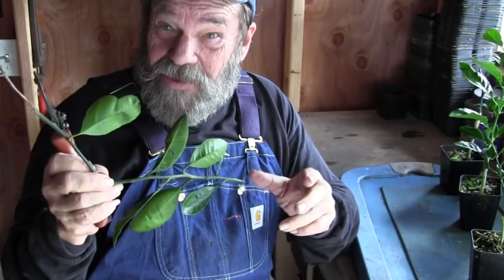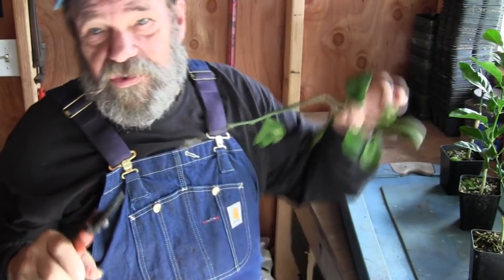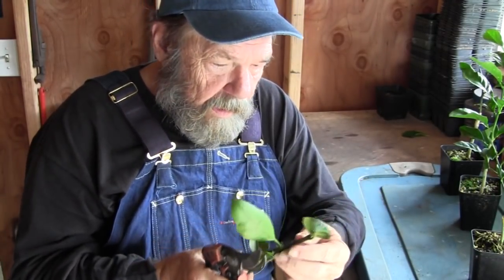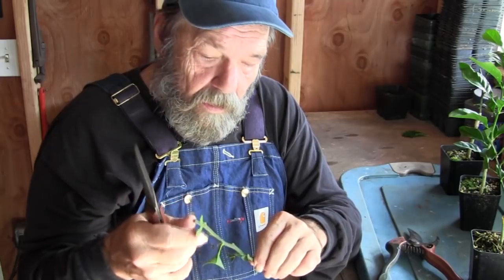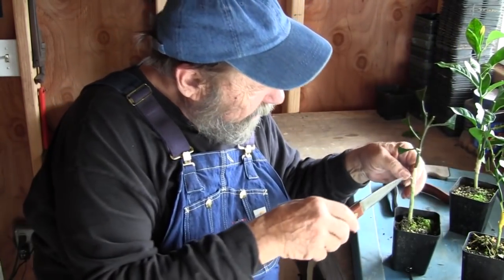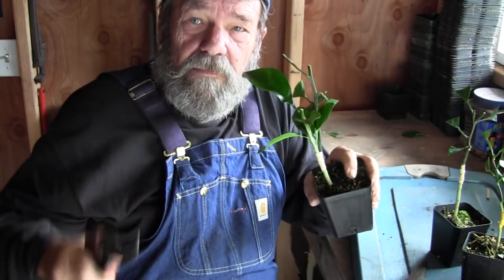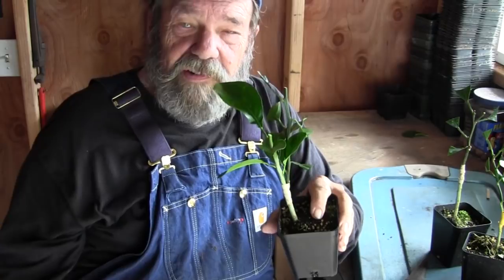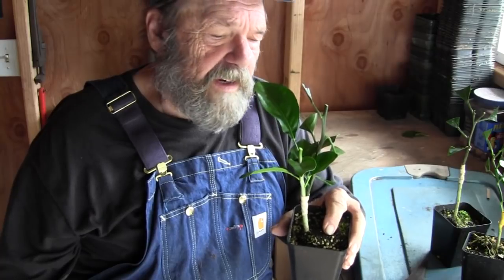Grafting Fruit Trees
Bill demonstrates the whip graft and a side approach graft in potted citrus seedlings.